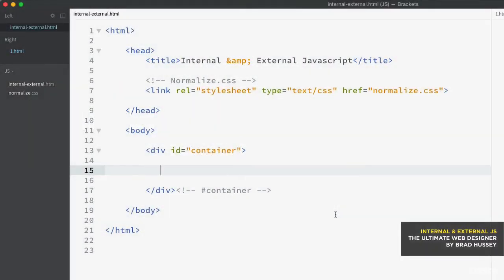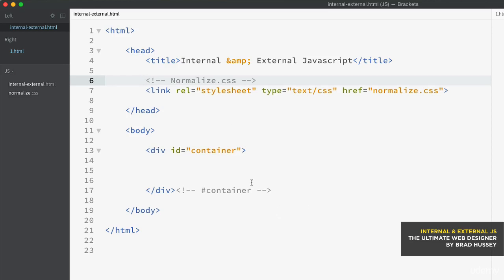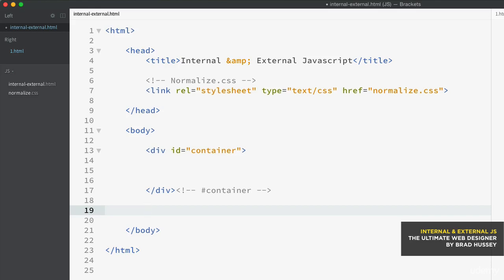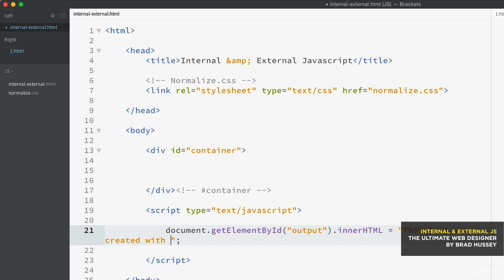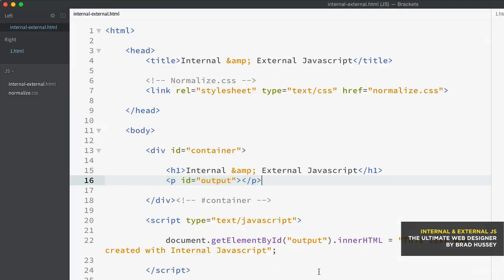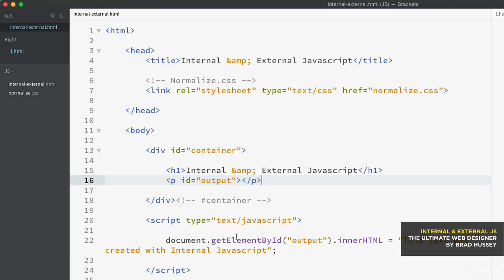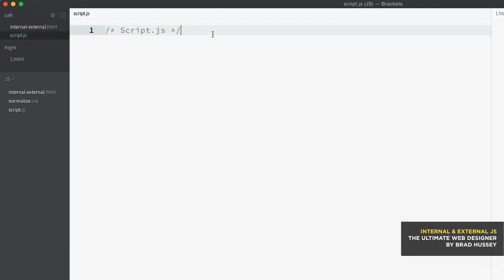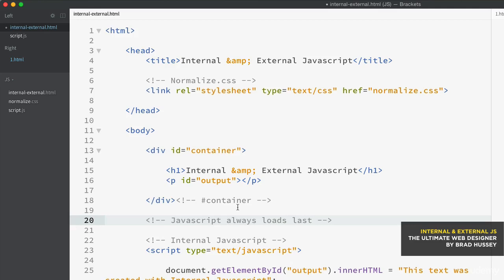110 Internal External Javascript